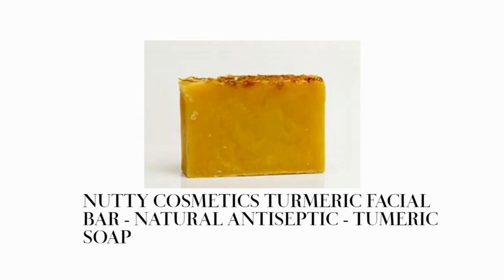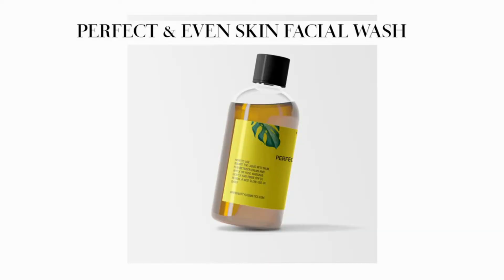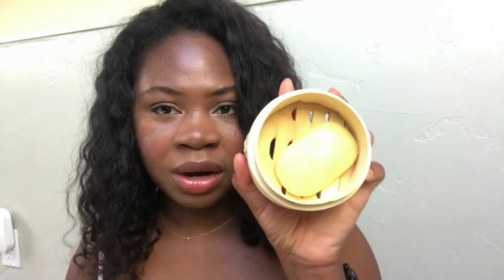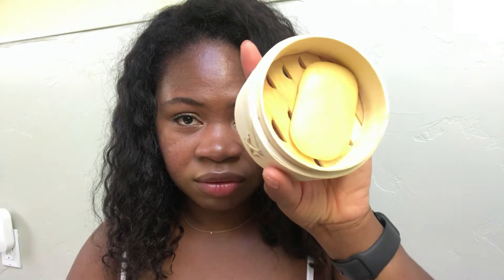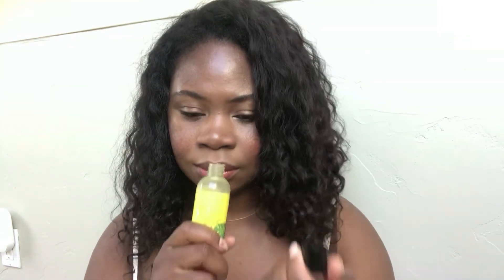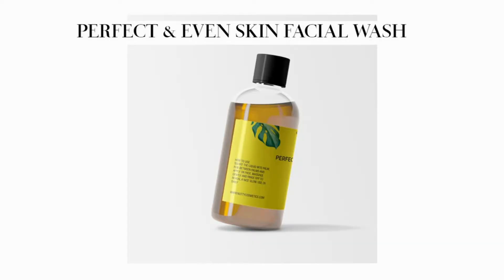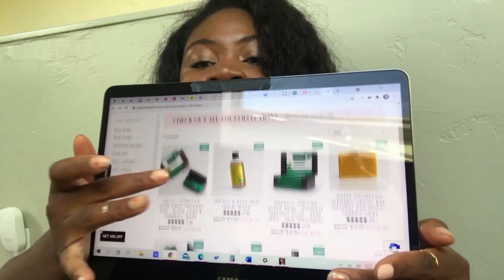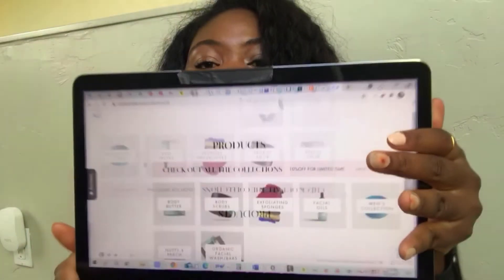NUTTY FOR NUTTY COSMETICS (REVIEW)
Review on Nutty Cosmetics:

NUTTY COSMETICS TURMERIC FACIAL BAR - NATURAL ANTISEPTIC - TUMERIC SOAP:
list price: $24.99
current cost : $15.55
PERFECT AND EVEN SKIN FACIAL WASH:
list price: $24.99
current cost : $17.85

Created with Movavi Video Editor Plus